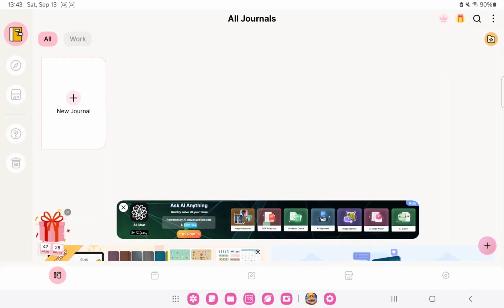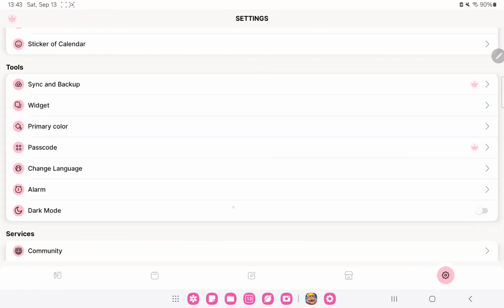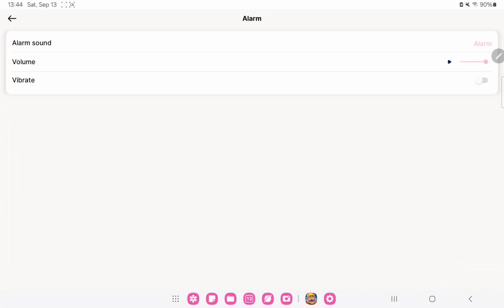How to set an alarm on Journal?